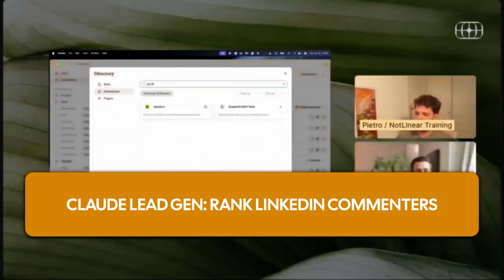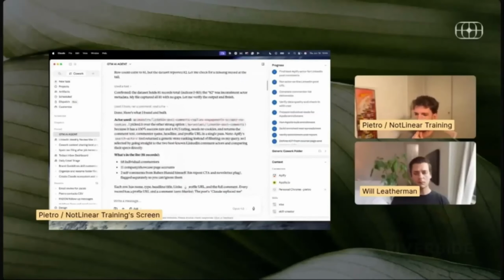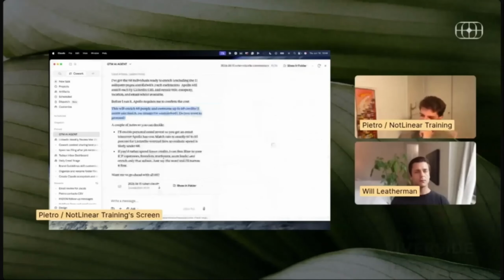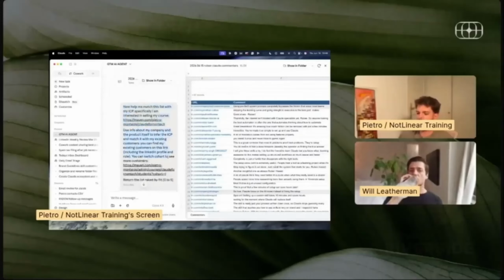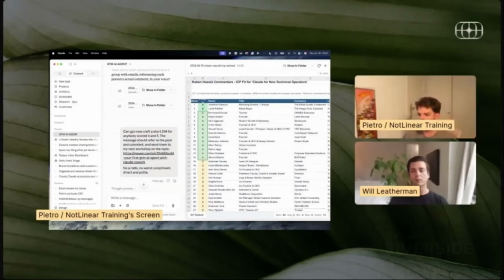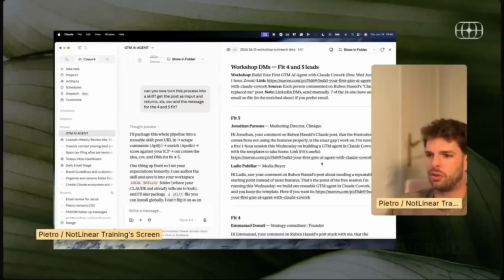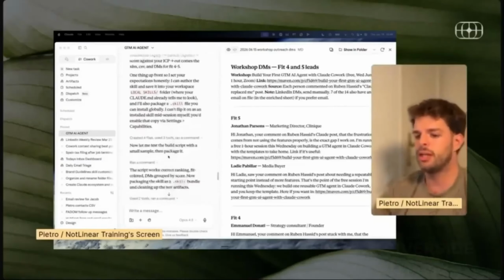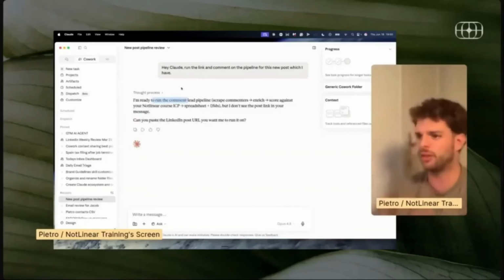Turn LinkedIn Commenters Into Ranked Leads Using Claude and Apollo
Pietro built a Claude workflow that pulls LinkedIn commenters, enriches them with Apollo, ranks them against his ICP, and writes personalized outreach messages.⁣
All of it runs on its own once you define the process and give it the right tools.⁣
What I found most interesting is that he actually uses this. When a workshop isn't getting traction organically, he finds big accounts posting about the same topic, runs the pipeline, and sends a soft invite. No hard sell. Just "hey, I'm doing a free session on exactly this."⁣
And once he had done it enough times, he turned the whole thing into a reusable Claude Skill so he doesn't have to walk through the steps again. He just pastes a URL and gets the ranked Excel list back.⁣
That shift from "doing a workflow" to "having a skill" is where this stuff starts to compound.